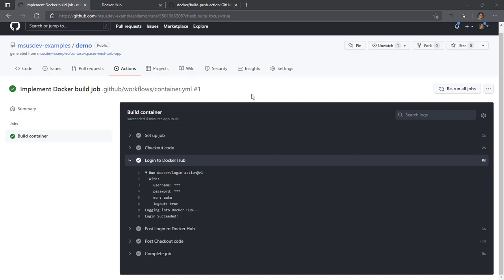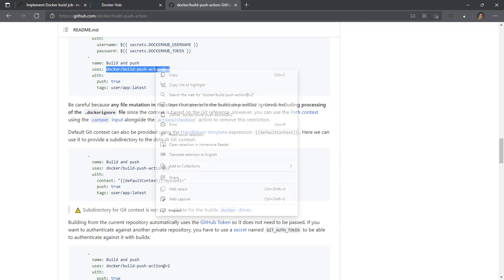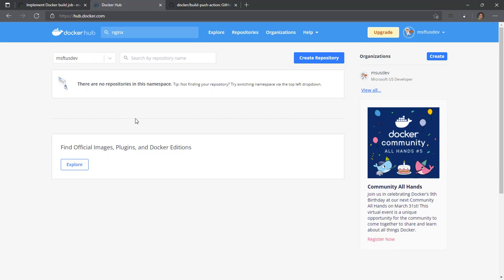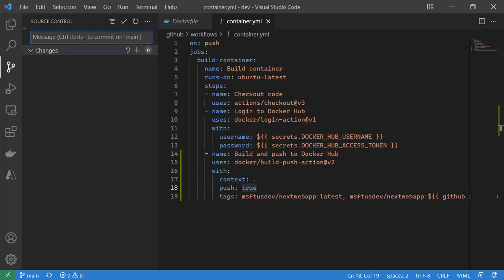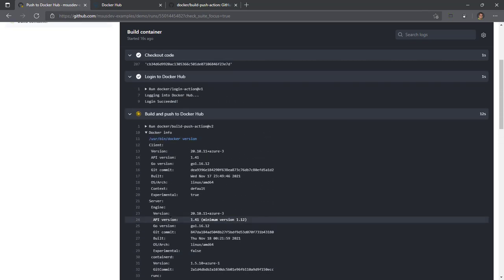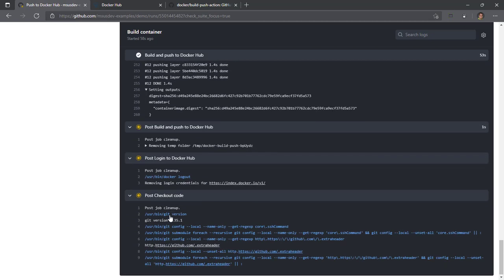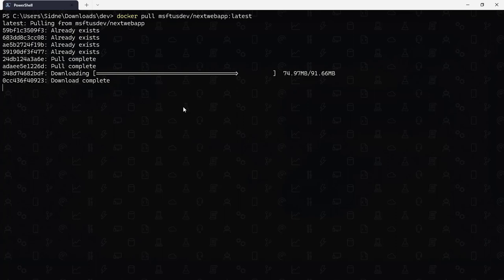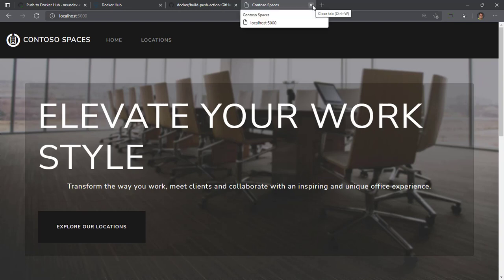Tip 11: Building and pushing to Docker Hub from GitHub Actions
Now that we are logged in to Docker Hub, we can take advantage of a really nifty action that Docker has built that will both build and push our container image to Docker Hub for us. After that, we can pull and verify the container image locally.